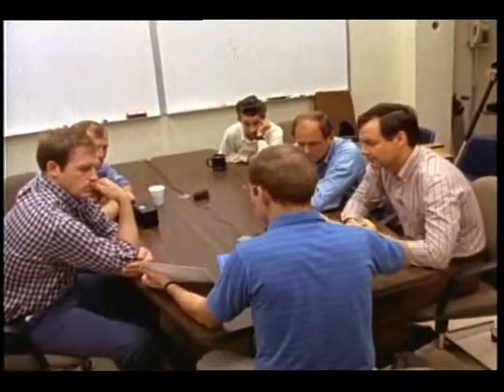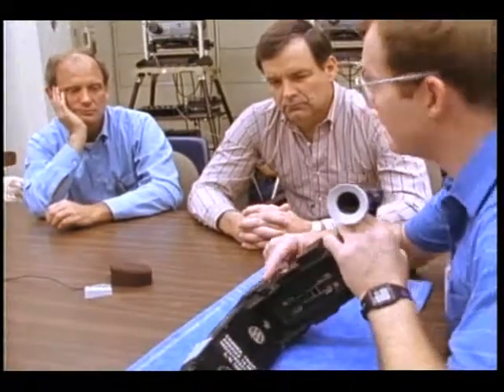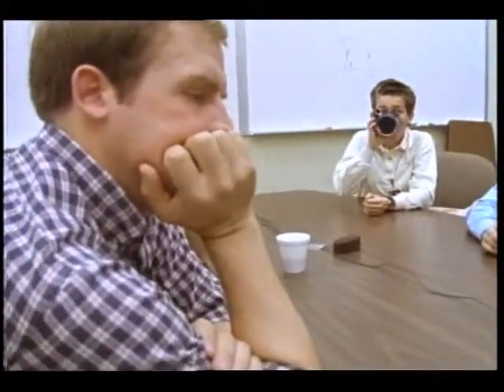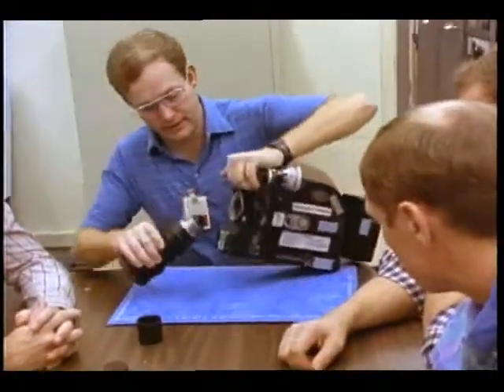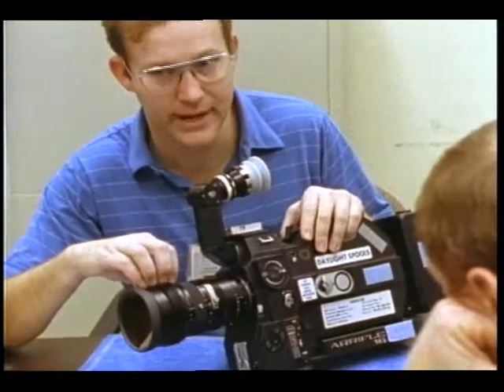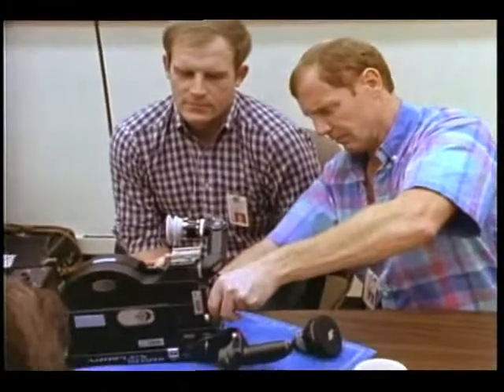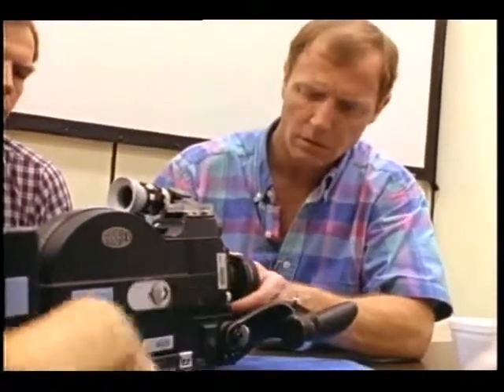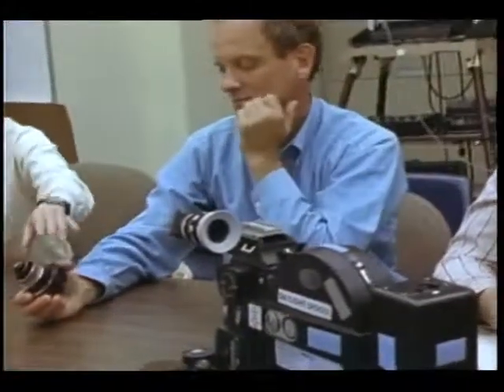STS-30 Crew Photo in Building 4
This video shows the Space Shuttle crew learning how to use the photography equipment they will have on board the Space Shuttle.